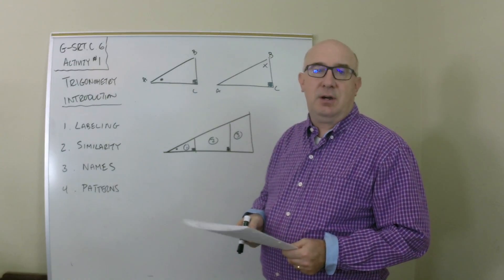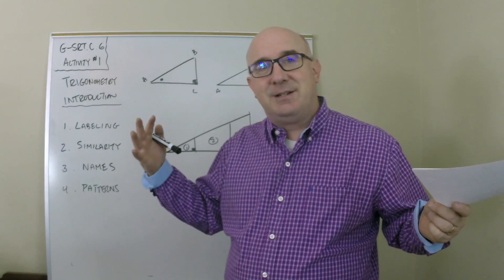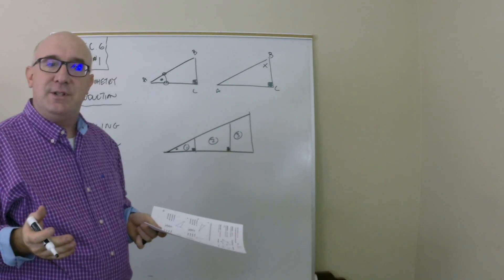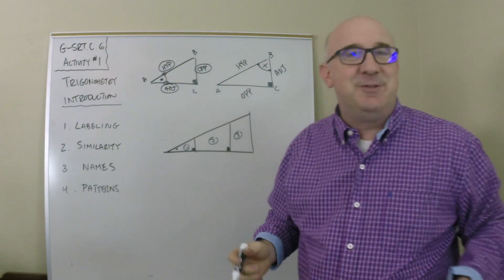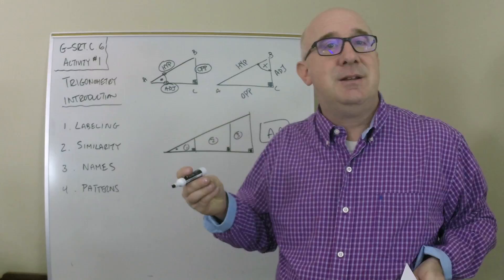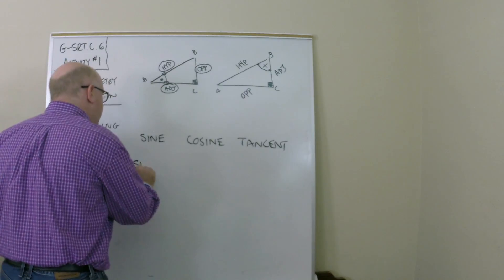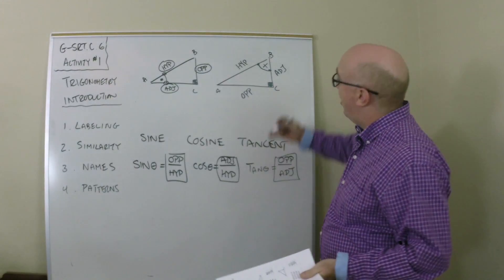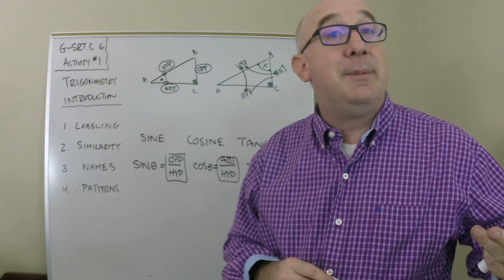G-SRT.C.6 Activity #1 - Trigonometry Basics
G-SRT.C.6 activity #1 looks at building the basic understanding of trigonometric ratios.